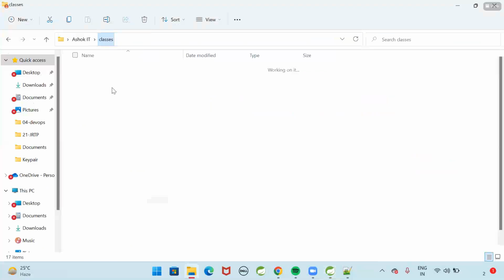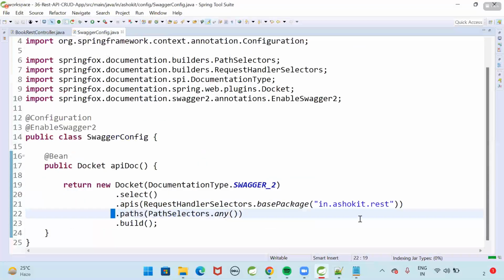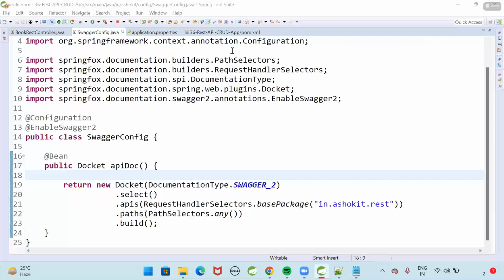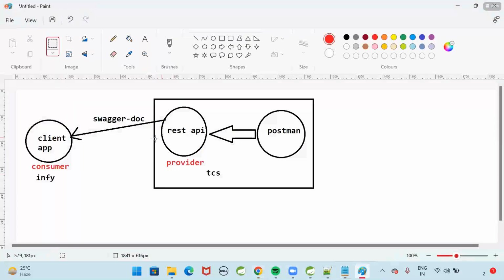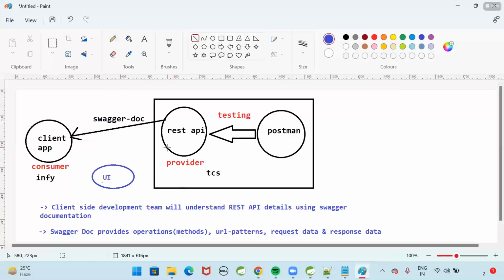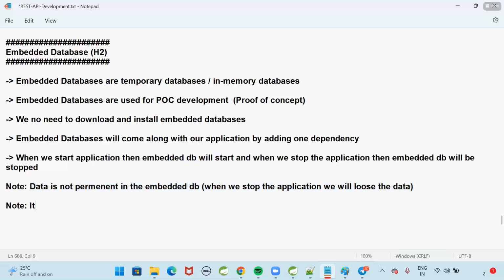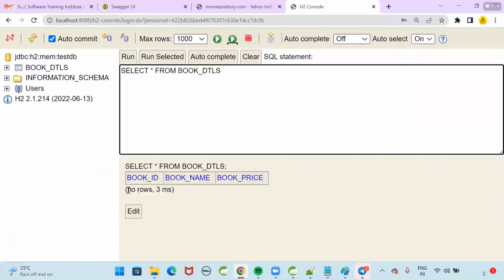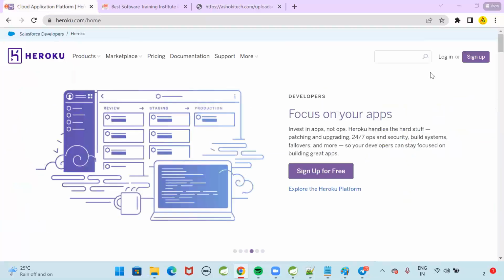REST API Development | 02 08 22 | rest api javascript | New Course | New Batch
Hello Friends,

Copyright:
"Course Time" as "@coursetime" has taken(bought) this course and uploading on that basis.

Laptop: Dell G Series
Recorder: Soft
Headphone: Boat
Thumbnail(this): google